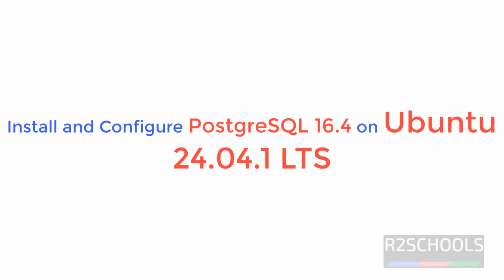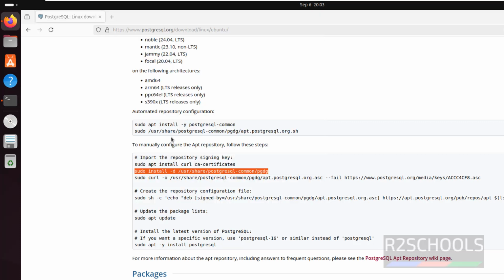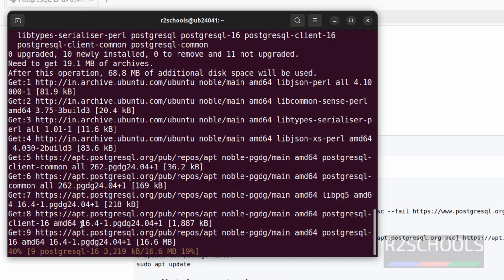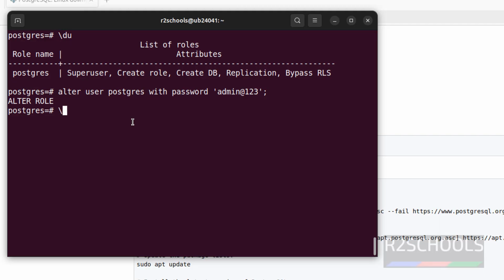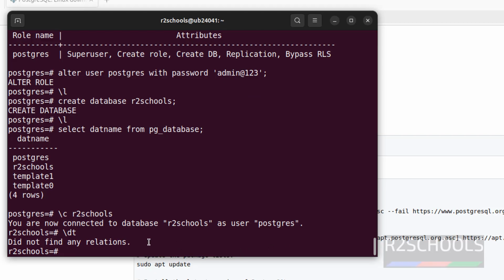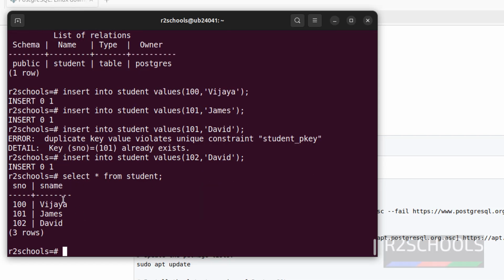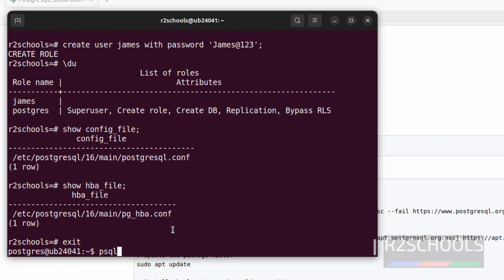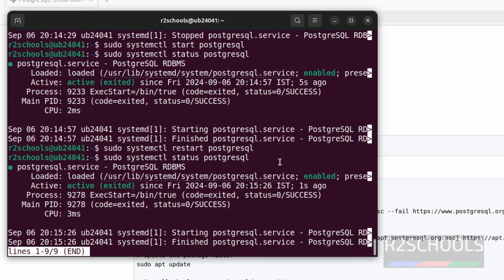How to install and configure PostgreSQL 16 on Ubuntu 24.04.1 LTS|Install PostgreSQL16.2 on Ubuntu 24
In this video, we have shown How to install and Configure PostgreSQL 16 on Ubuntu 24.04.1 step by step.

Install PostgreSQL 16 on Ubuntu,
Install PostgreSQL 16 on Ubuntu 24.04.1,
Install PostgreSQL 16 on Ubuntu 24,
Install PostgreSQL 16 on Ubuntu 22.04,
PostgreSQL 16 install on Ubuntu 24.04.1,
PostgreSQL 16 install on Ubuntu,
PostgreSQL 16 install on Ubuntu 24,
PostgreSQL Tutorials,
PostgreSQL 16 download,
PostgreSQL release date,
PostgreSQL 16 installation on Ubuntu 24.04.1,
PostgreSQL 16 installation in Ubuntu 24.04.1,
PostgreSQL 16 install guide for Ubuntu 24.04.1,
PostgreSQL installation on Ubuntu 24.04.1,
PostgreSQL installation in Ubuntu 24.04.1,
PostgreSQL install guide for Ubuntu 24.04.1,
Install and configure PostgreSQL 16 on Ubuntu,
Install and configure PostgreSQL 16 on Ubuntu 24.04.1,
Install and configure PostgreSQL 16 on Ubuntu 23.04,
PostgreSQL 16 install Ubuntu 24.04.1,
PostgreSQL 16 installation guide,
PostgreSQL 16 installation guide on Ubuntu 24.04.1,